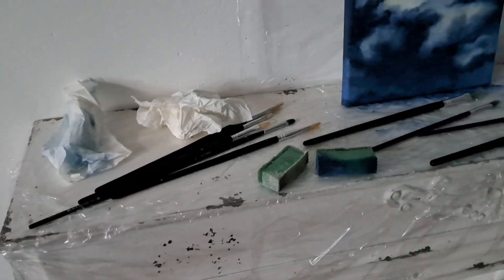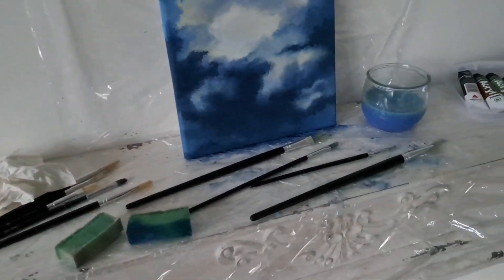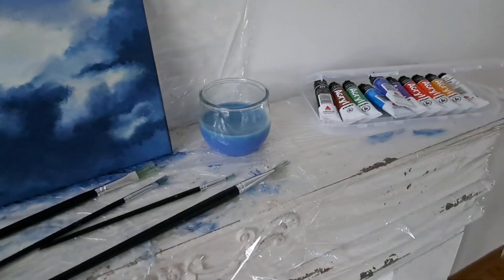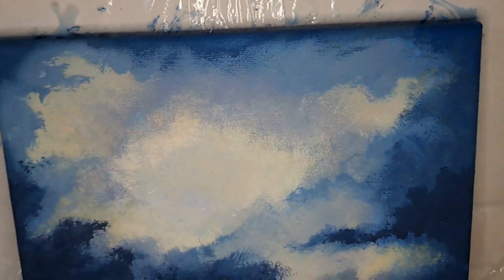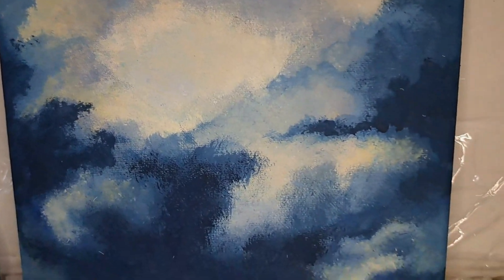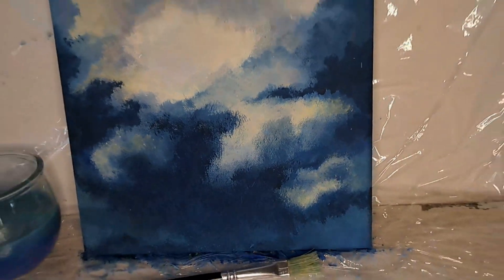first time painting with acrylics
Hello friends!
Join me in painting with acrylics for the first time:)

Much love♡
~ create & enjoy ~